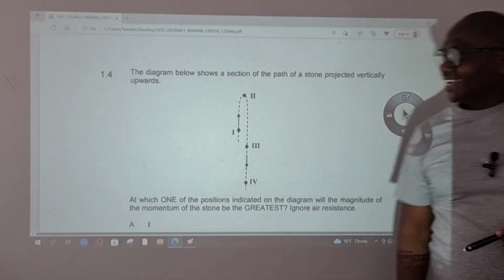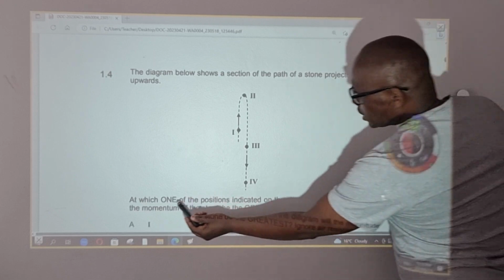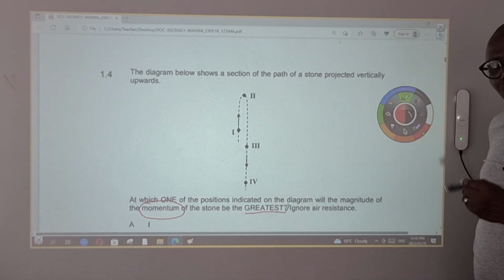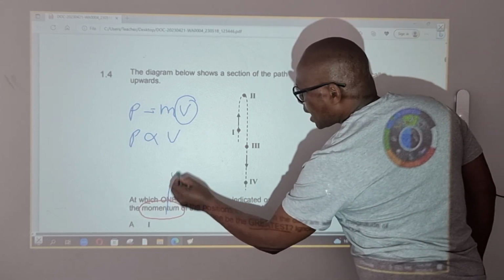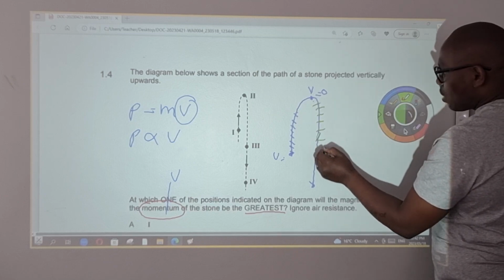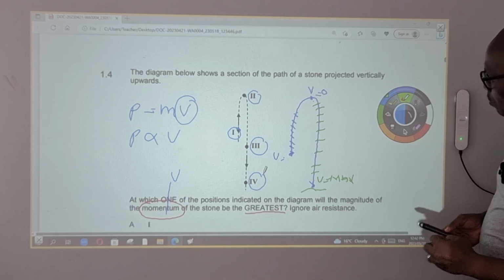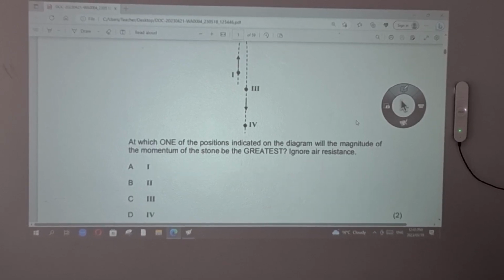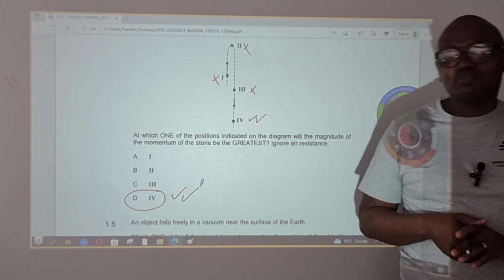Projectile Motion MCQ:1.4 Solution